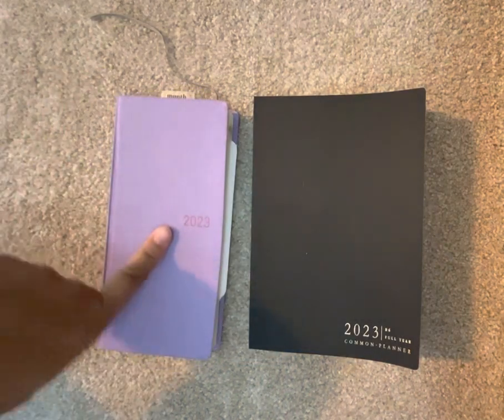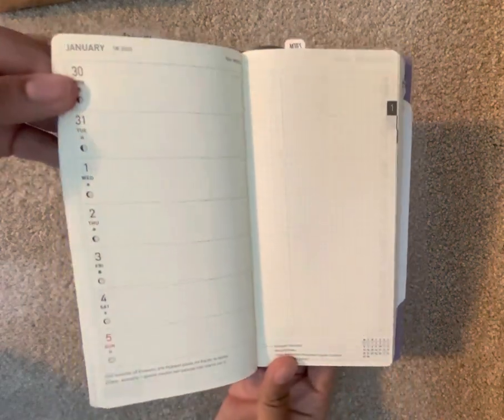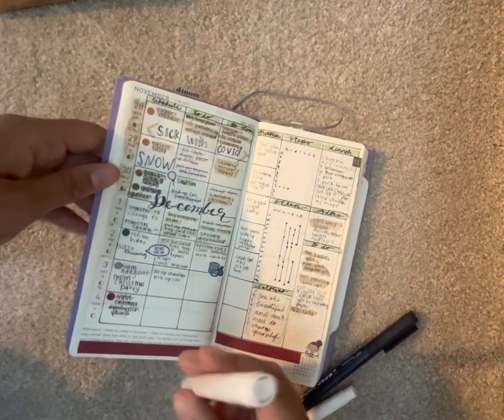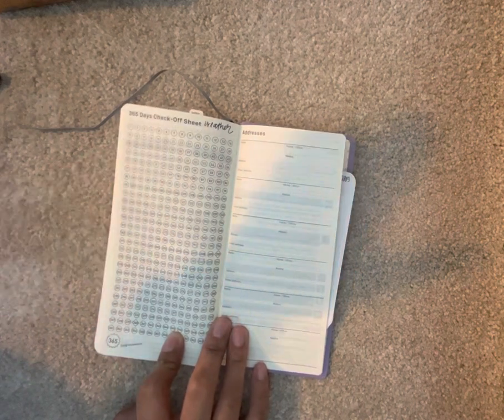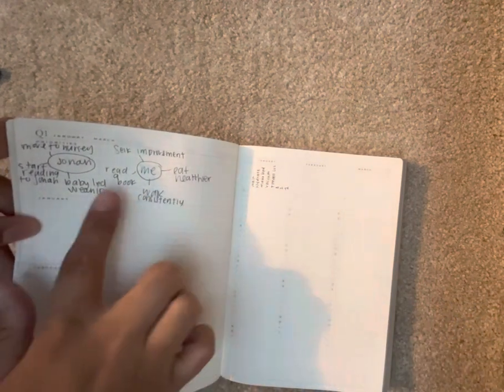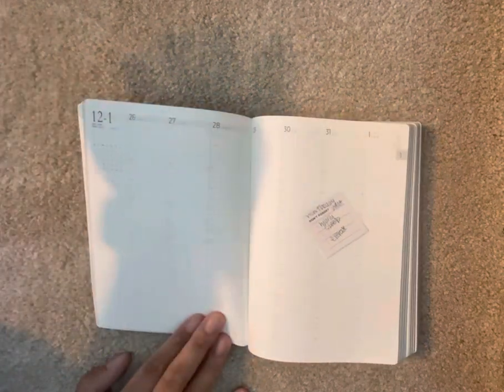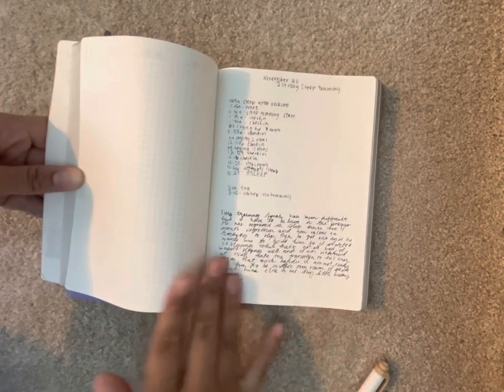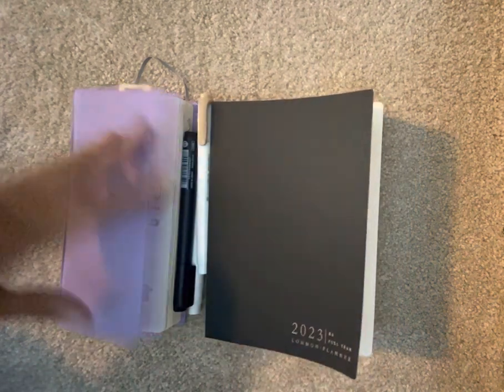2023 Planner Set up - Hobonichi Weeks & Common Planner